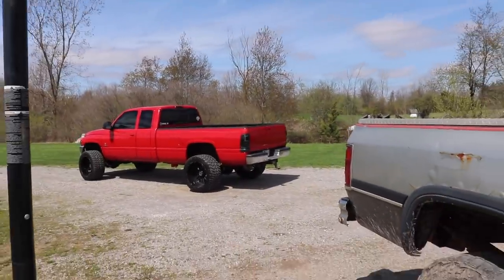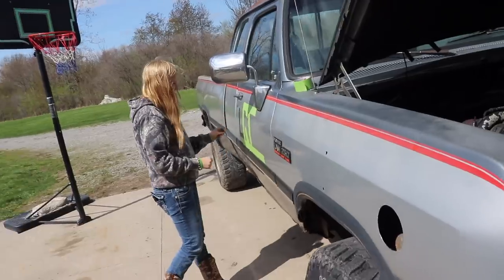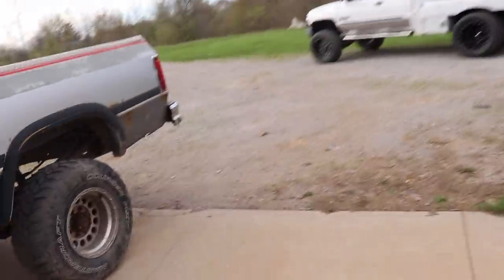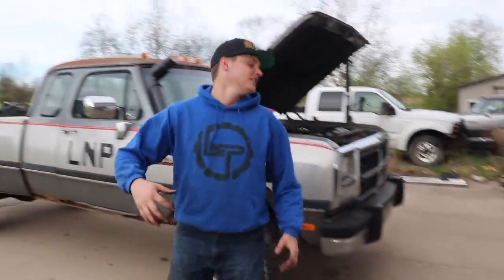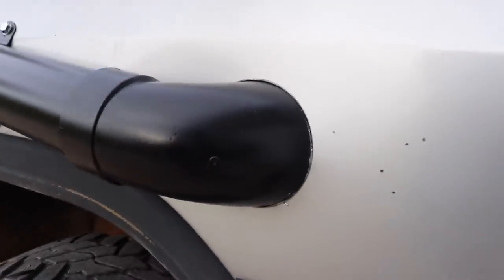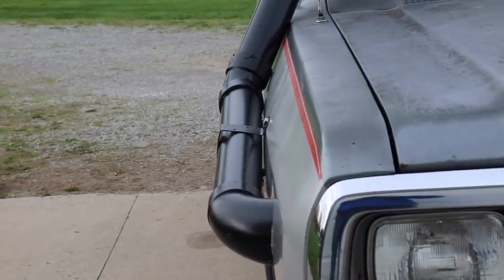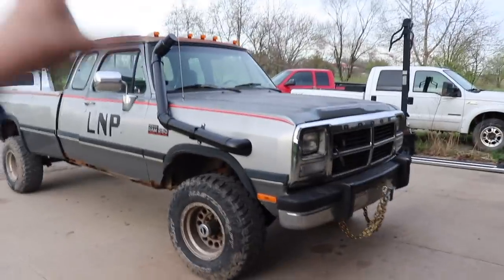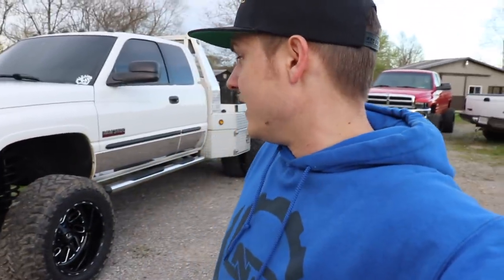BIG UPGRADES FOR THE 24V DUALLY & CUMMINS MUD TRUCK!!!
Send stuff here:
U.S.A.
2002 24V CUMMINS Build List

2018 LongHorn Cummins Parts List
Tail Lights
22X14 Anthem Equalizers (website link above)
375/45r22 Nittos
6.5" Lift Kit
Exhaust Tip
Compound Turbo Kit:
Mega Twin Intake:
4" MBRP Exhaust
2.5" Leveling Kit:
Mictuning 7.5" Light Bars
Valve Springs:
Valve springs Compressor:
HeadStuds:
Pushrods:
Rocker Pedestals:
120HP Injectors:
Boost Elbow:

Grill Insert
50 HP Injector upgrade
Gauges Pillar
Pusher Intake Systems
**2013 Super-Duty KingRanch build list!**
5" DPF Back Exhaust